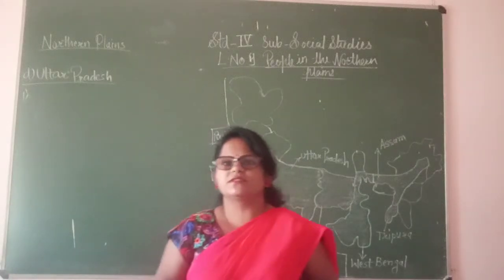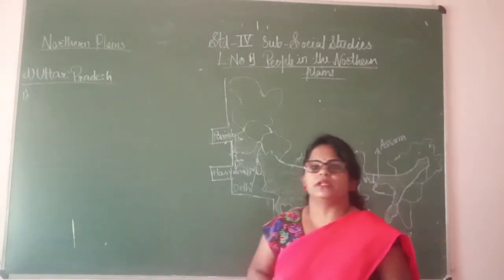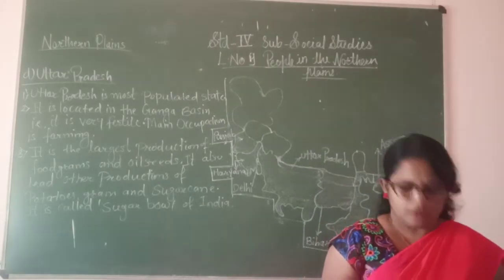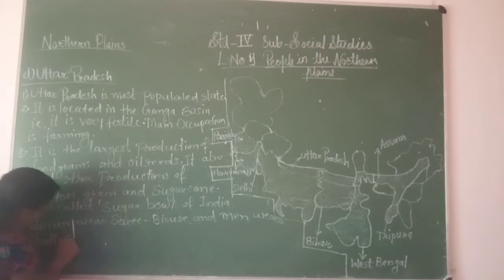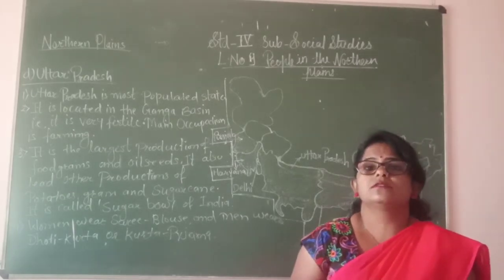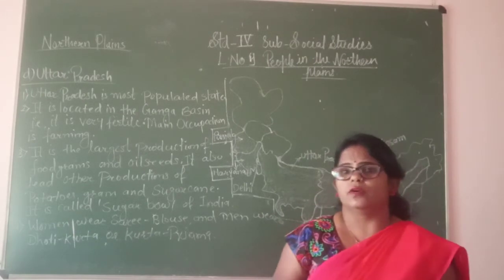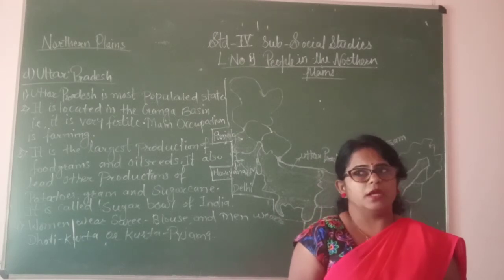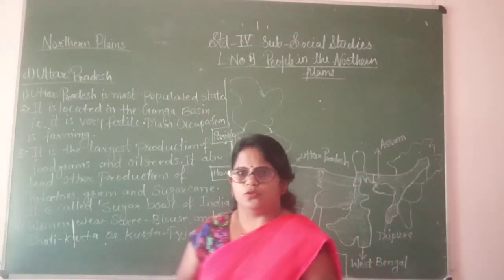std4 social studies//topic: Uttar Pradesh//23/1/2021